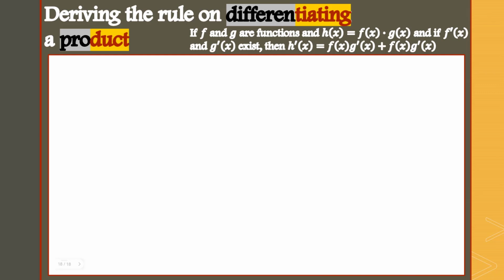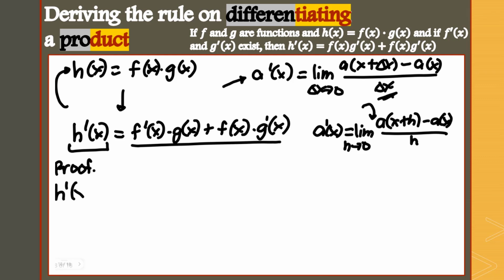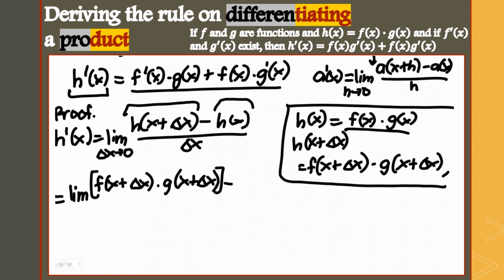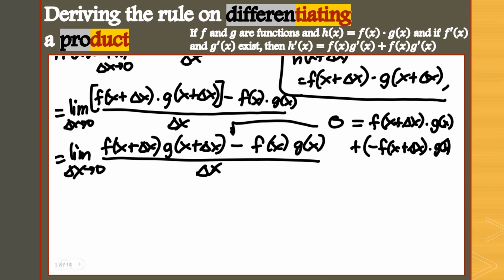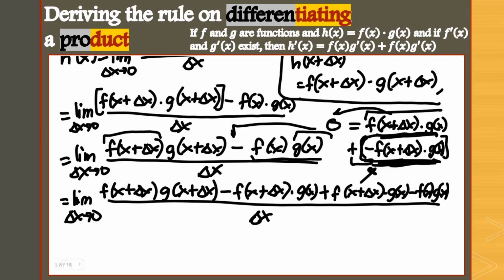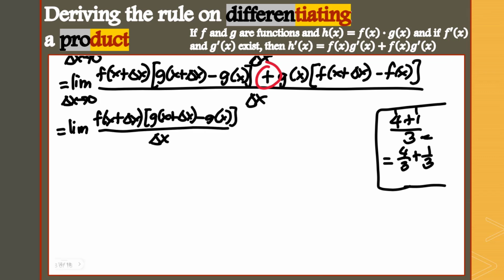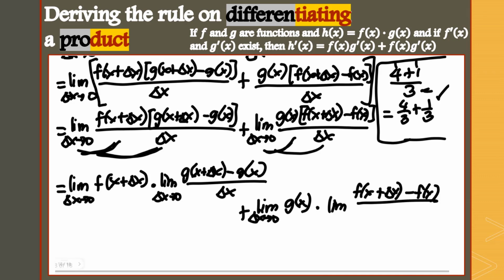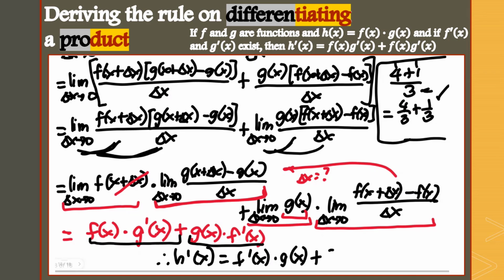THE CALCULUS: Proving the Rule for Differentiating a Product of Functions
Video lesson on the illustration of proof for the Rule for Differentiating a Product of Functions

Credits to
1. MS PowerPoint for video production.
2. Camtasia 2019 for video editing.